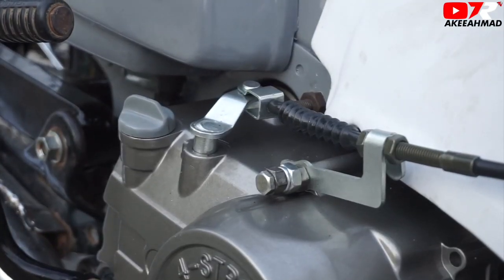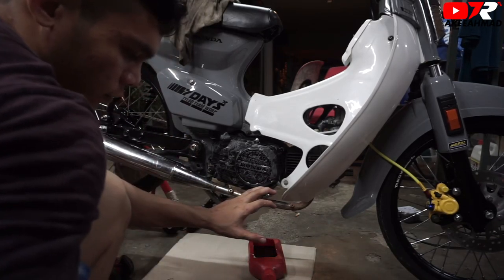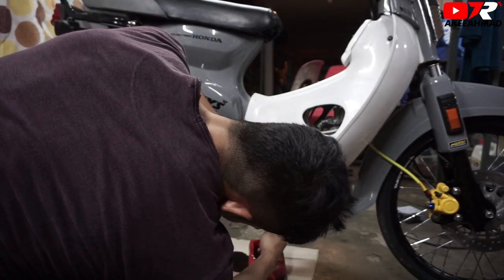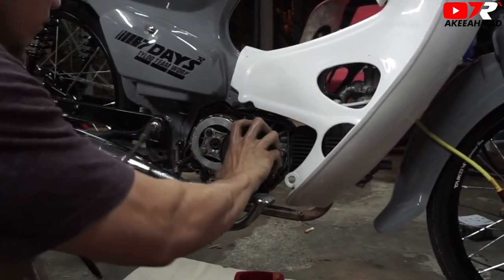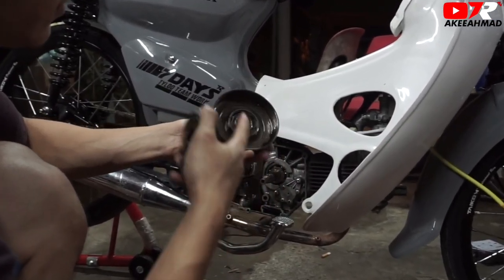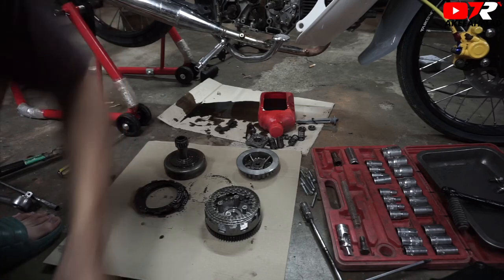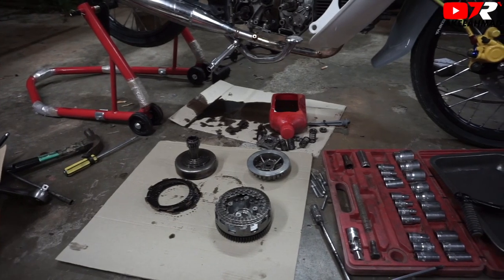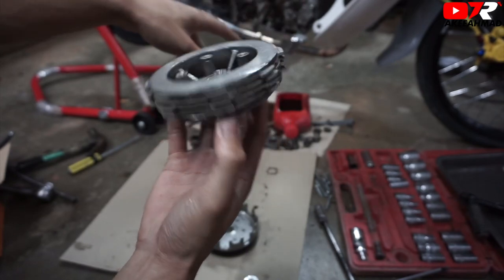Hand Clutch Honda C70 Nardo Grey Part 2 : Edisi Buka Clutch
★Recoding Equipment
iPhone X
Sony A6000
Gopro Hero 7 Black
Canon 500d

★Editing App
iMovie
FinalCutPro
KeyNote